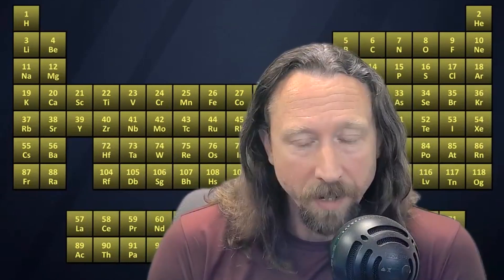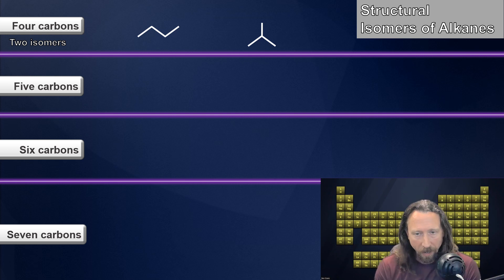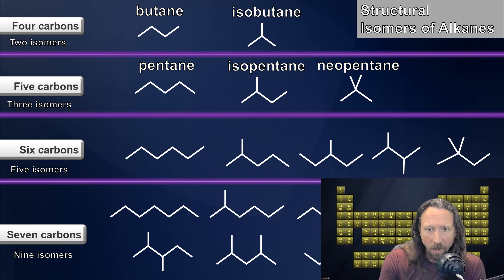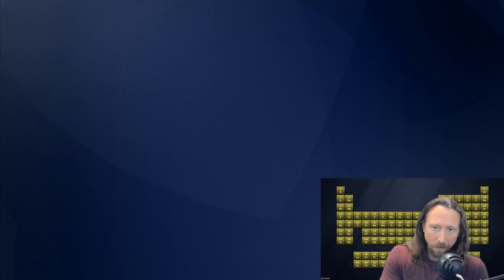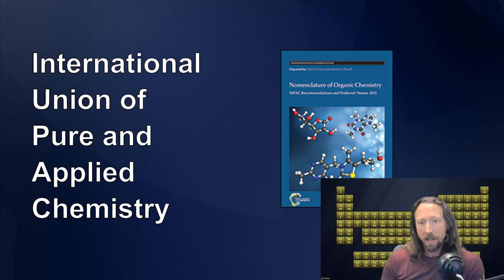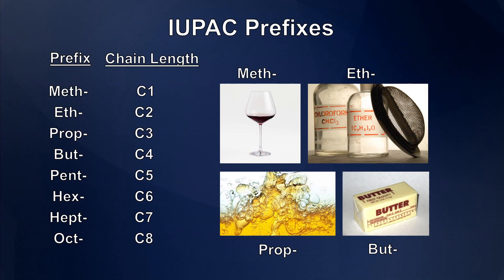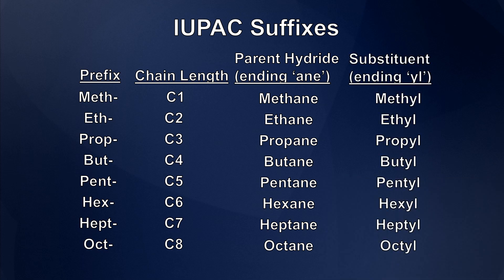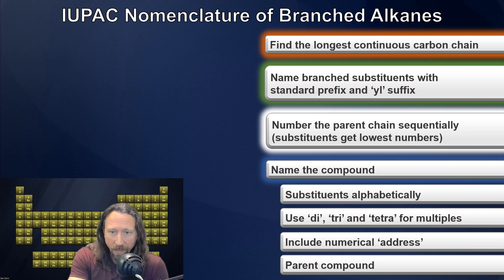IUPAC Nomenclature of Branched Alkanes - a Professor Explains Why (and How) We Use It!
Professor Davis explains why IUPAC nomenclature is a critical skill for organic chemists to master, and explains a few simple examples of how to apply it to branched, saturated hydrocarbons.